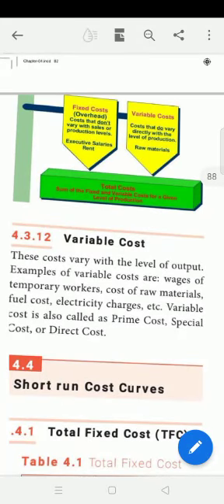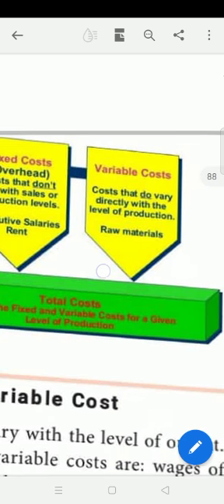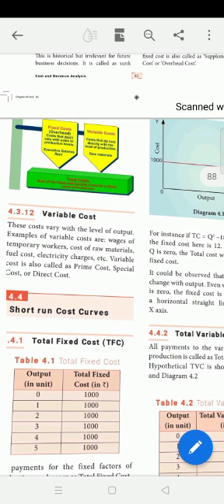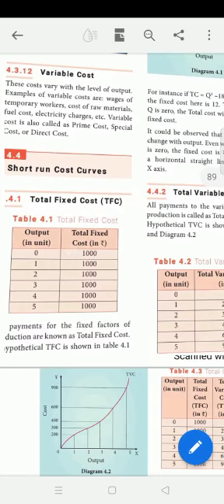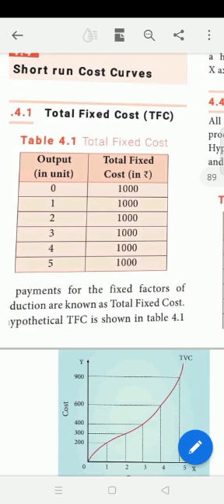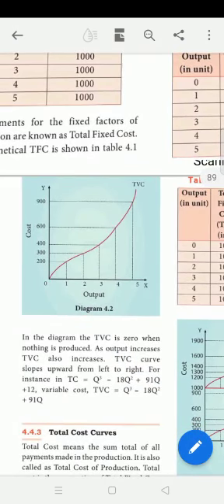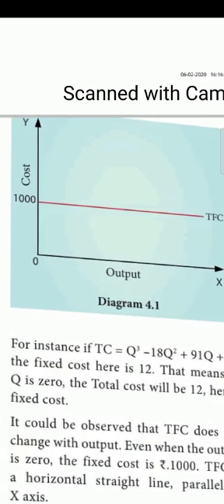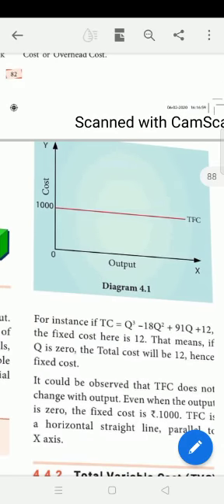Class 11th std | Economics | Samacheer kalvi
chapter 4 | Variety cost |